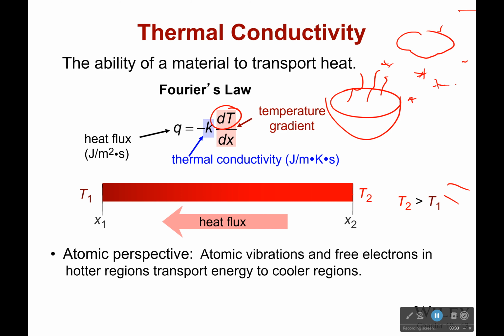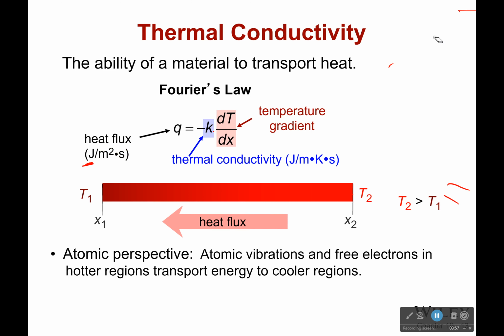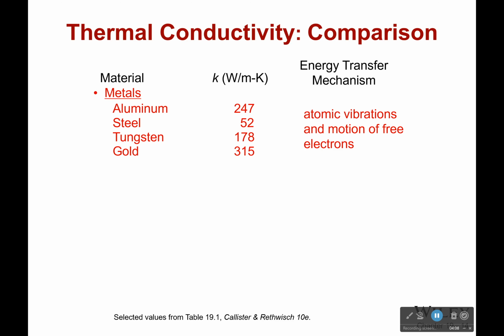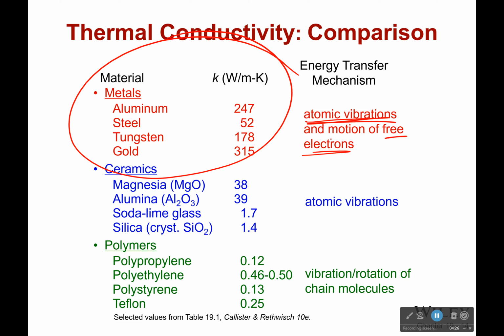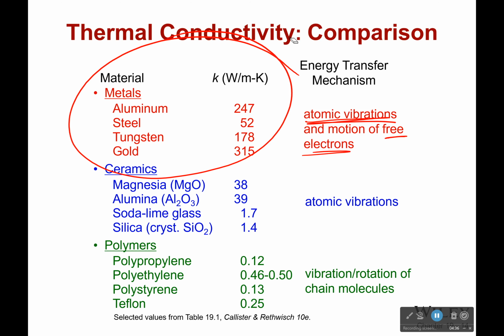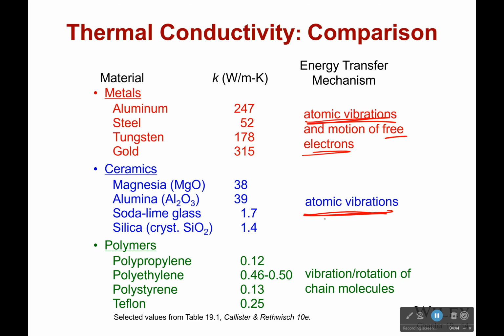Thermal Conductivity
THE OTHER HALF OF WHY METAL FEELS COLDER THAN WOOD! Maybe that didn't bother you as a child, but I was always perplexed about why the carpet in my garage was so much nicer feeling than the stone floor even if both were the same temperature. Now I know. It is because the stone takes a lot more energy to heat up and can conduct that energy away more easily.